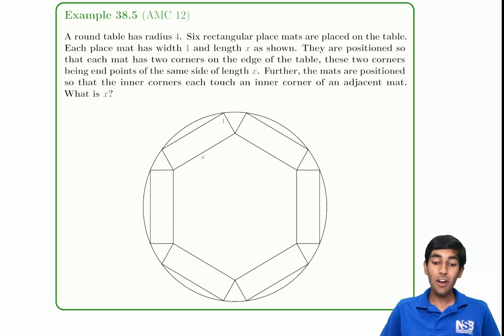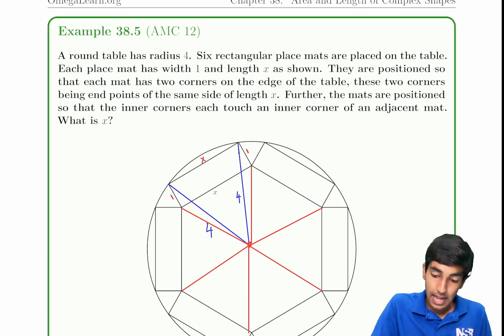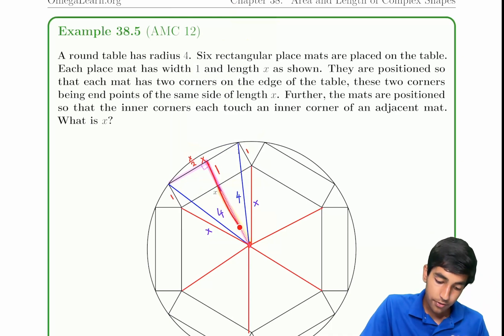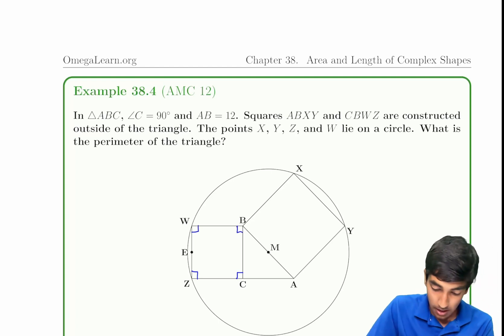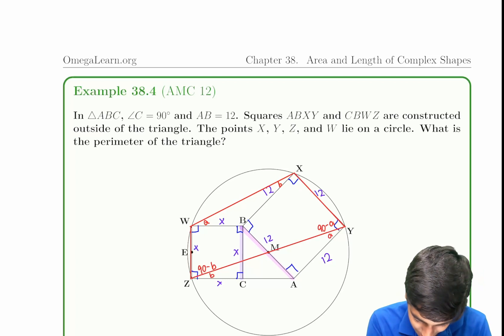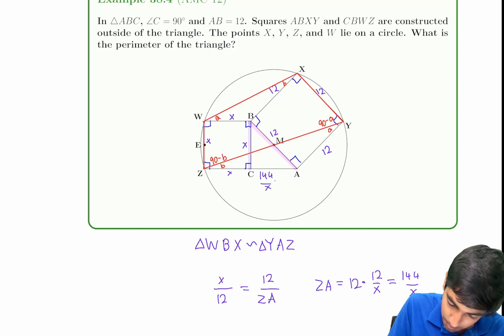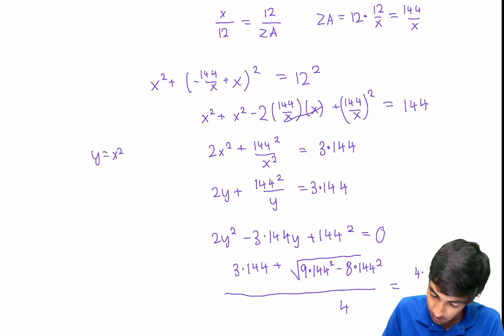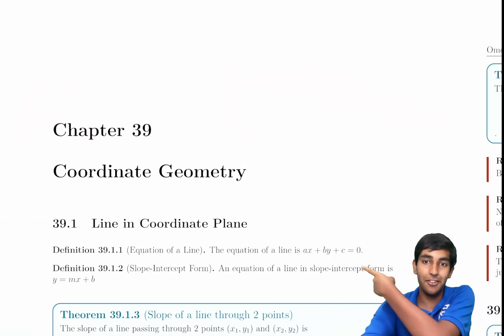Length of Complex Shapes - Mastering AMC 10/12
In this video, we learnt how to calculate the length of complex shapes on AMC 10/12 problems.